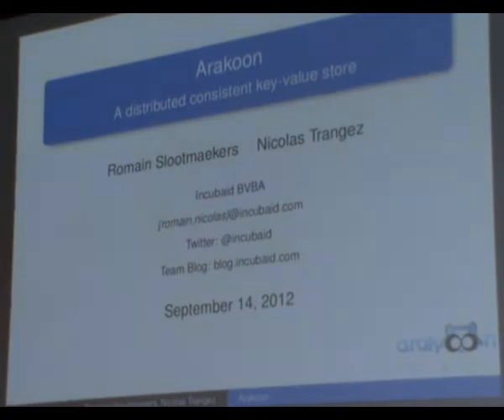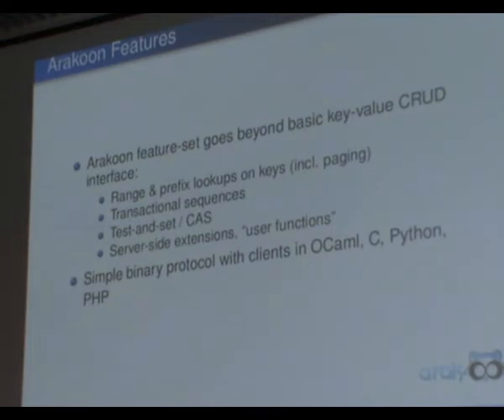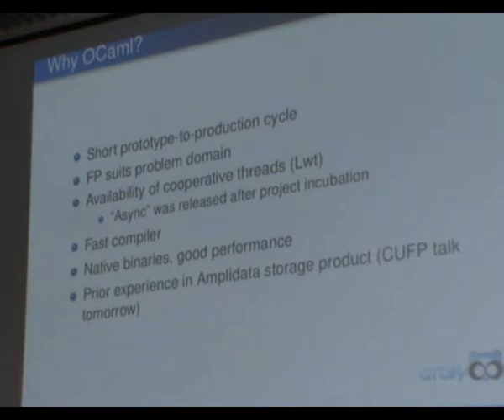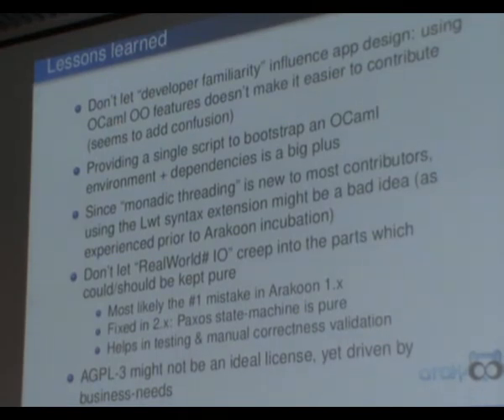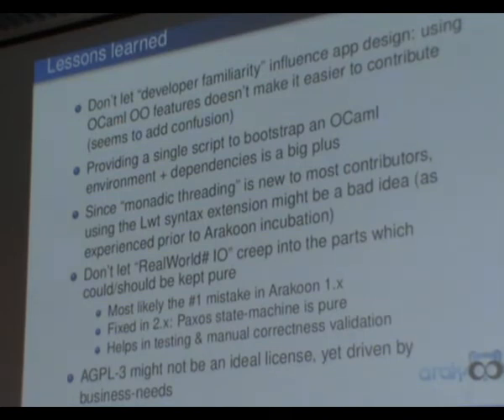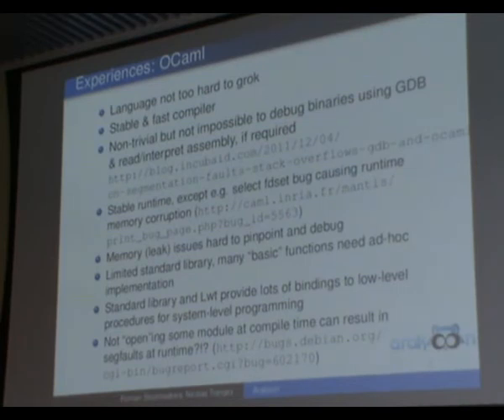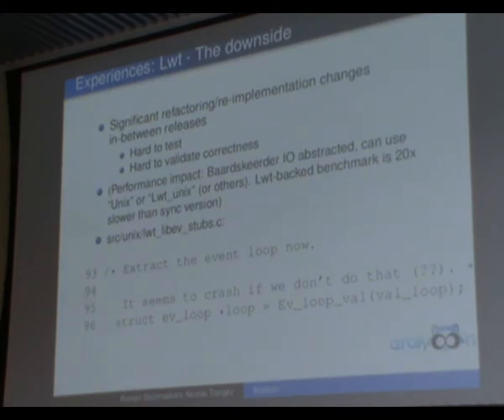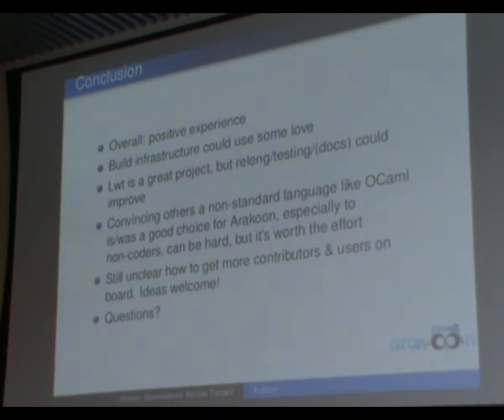OUD 2012. Nicolas Trangez: Arakoon - a distributed consistent key-value store.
O'Caml Users and Developers Workshop @ ICFP 2012.
Nicolas Trangez: Arakoon - a distributed consistent key-value store.